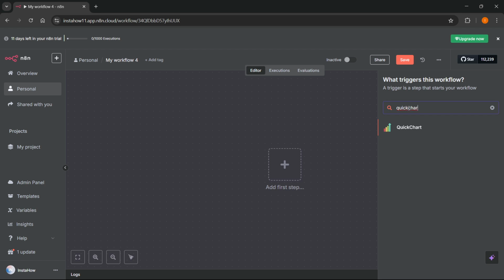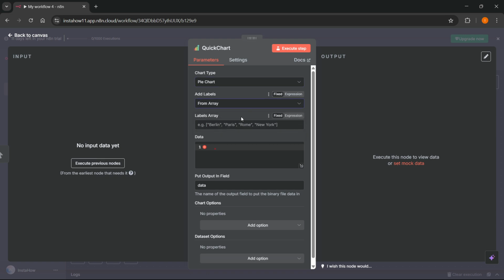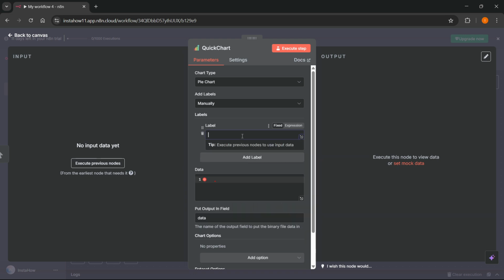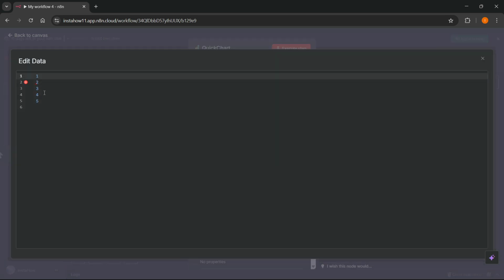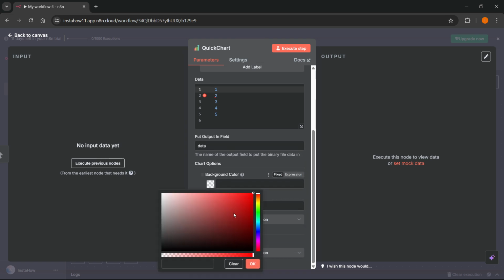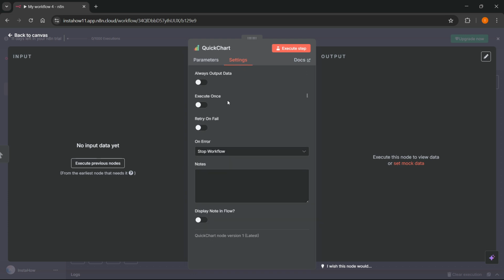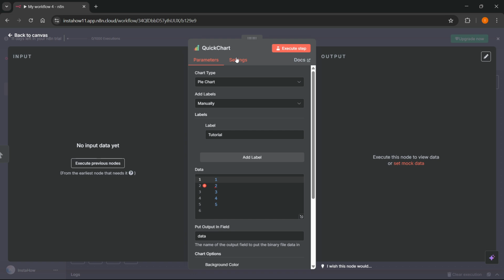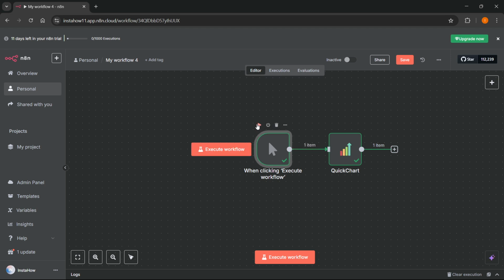How To USE QuickChart In N8N (QUICK GUIDE) 2026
In this video, I'll show you how to use QuickChart in n8n. This is a full guide on how to generate and integrate charts using QuickChart inside your n8n workflows in 2026.

If you've been trying to visualize data automatically in n8n, this is the video you need to see!